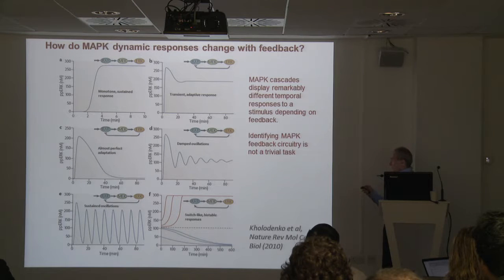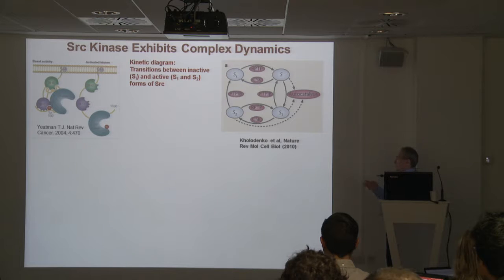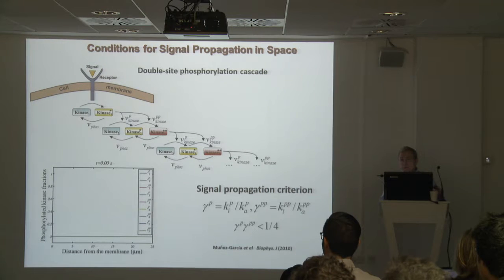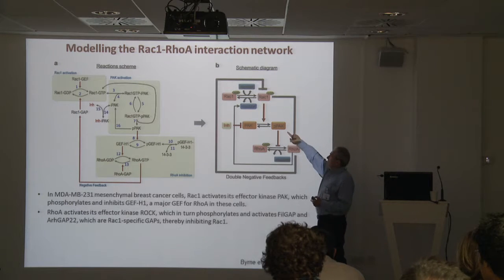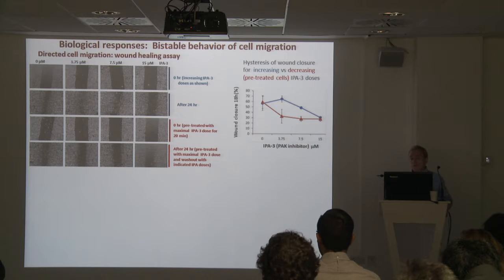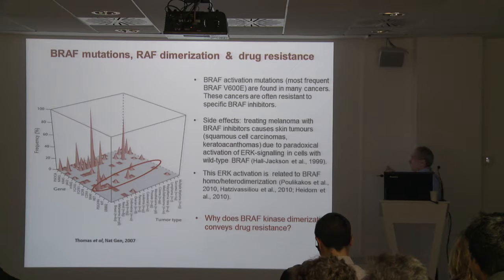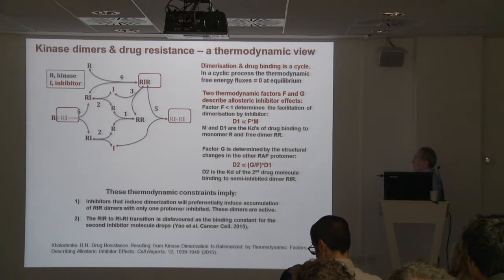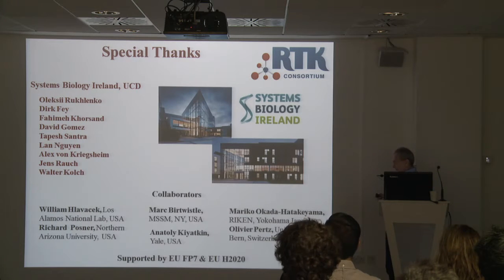Workshop on Molecular Communications Live Stream